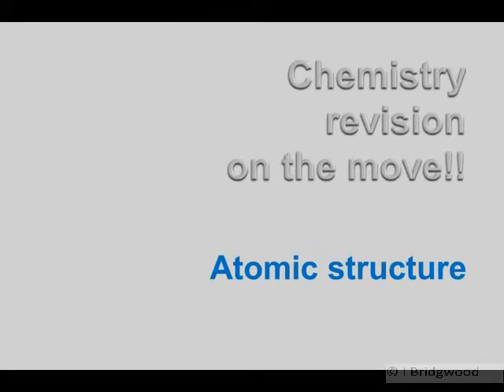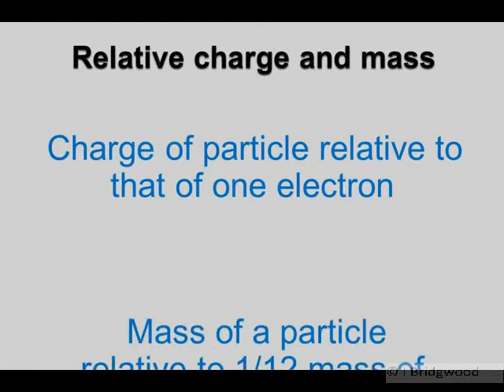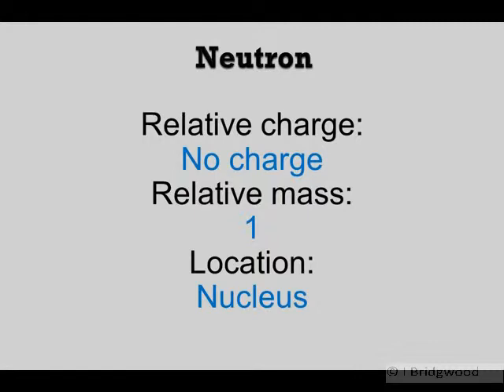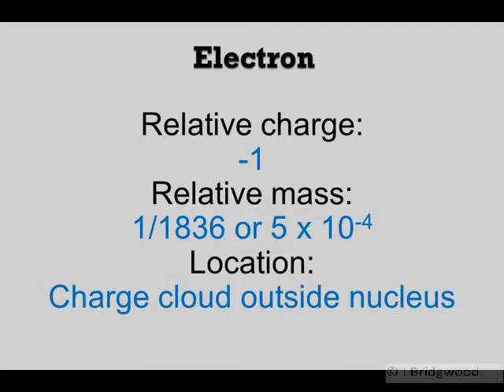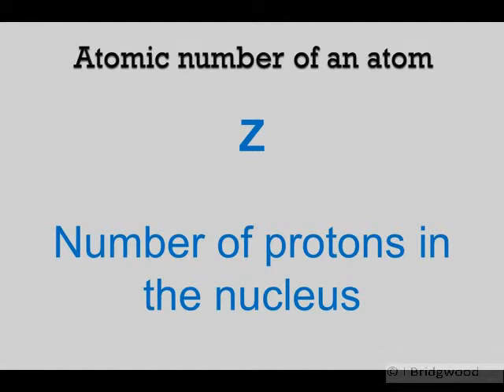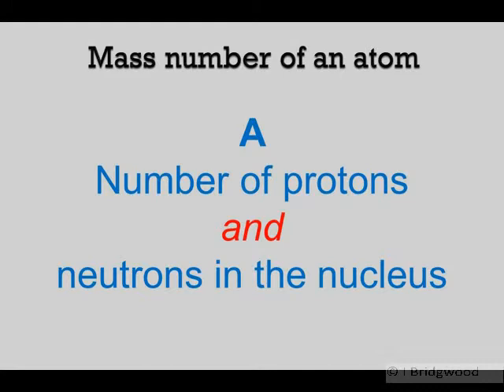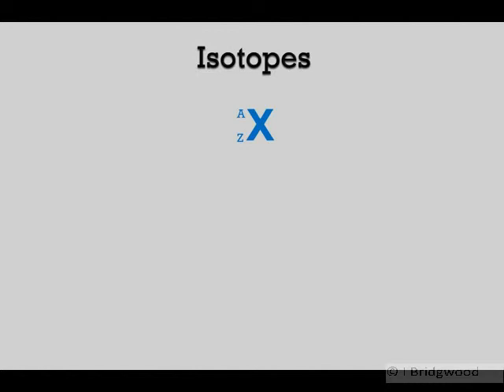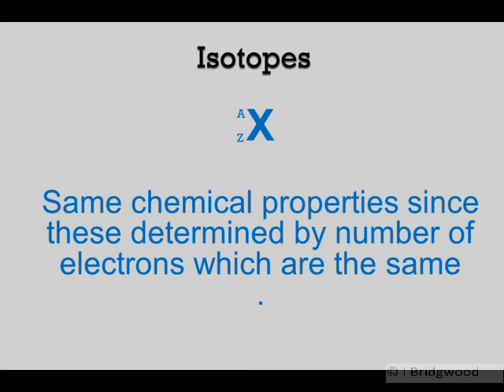Atomic structure pt 1 Fundamental particles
Chemistry revision on the move. Atomic structure revision for your mobile. QEChRoMe Leicester